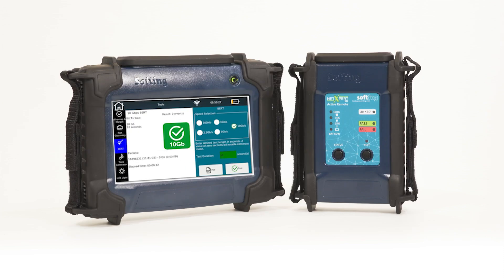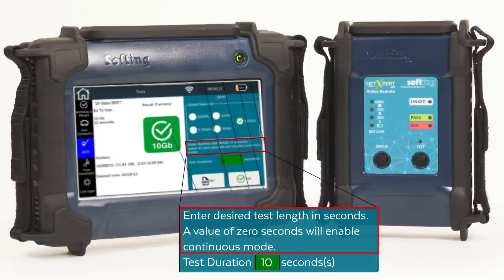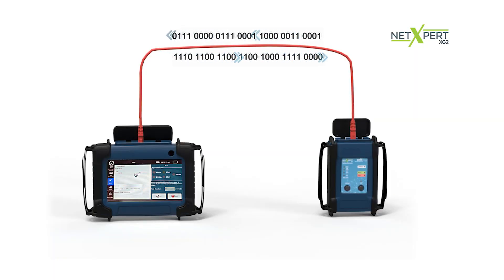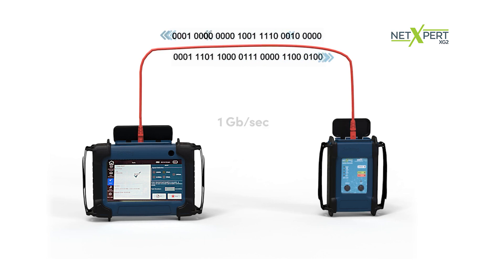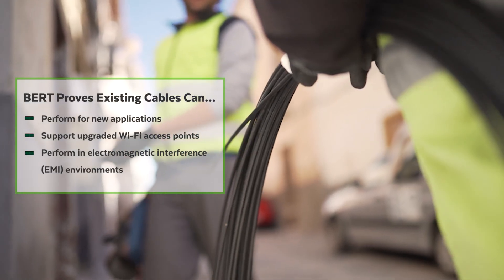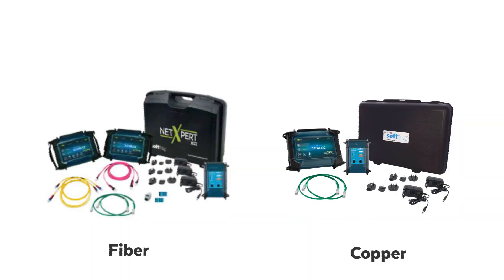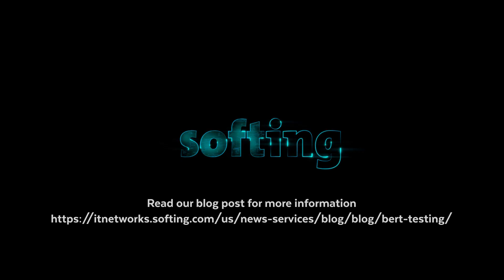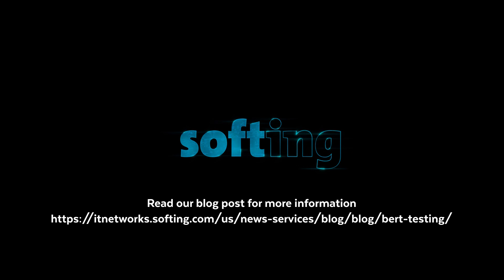BERT (bit error rate test) in 1 minute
What is BERT?  Bit error rate test sends real data bits down you cable test test if the cable will support the performance being tested.

If you perform a 10GB/sec BERT test, then you are testing if the cable will perform to 10GB/sec speed, bi-directionally, as the cable was installed, in the environment it was installed in.

This is a powerful real world test that takes your cable for a test drive at the speed you need for your application.